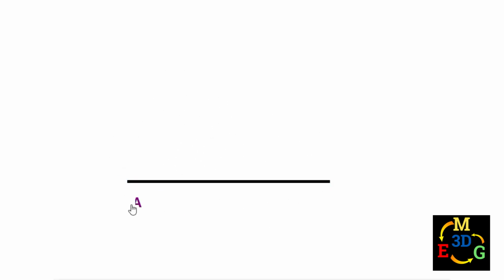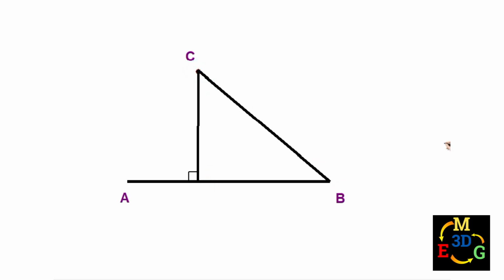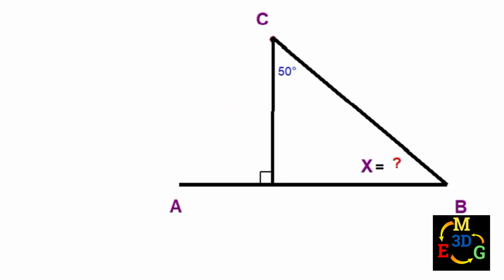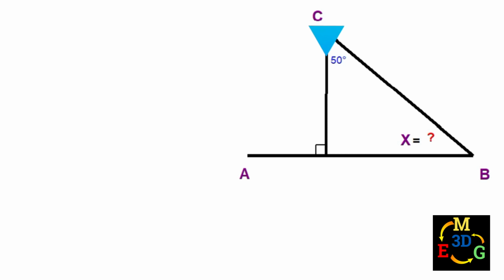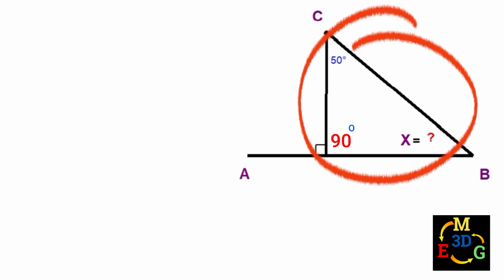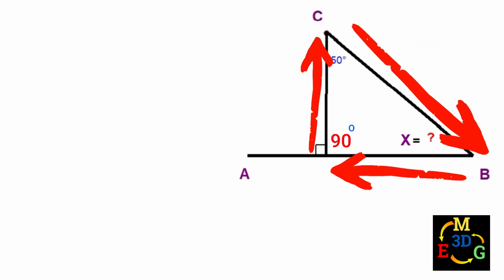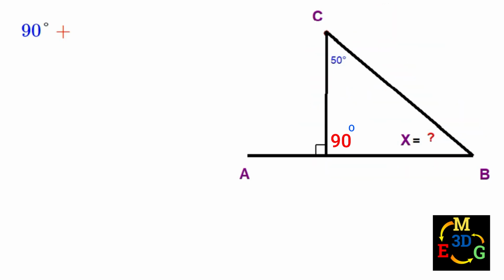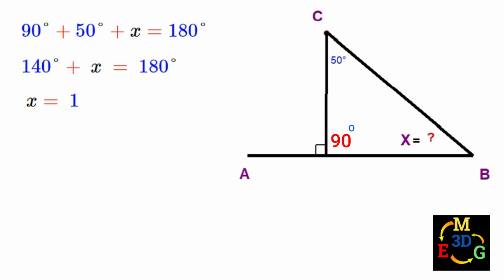Find The Missing Angle | Perpedicular Triangle Problem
In this tutorial I'll show you How to Find The Missing Angle   Perpedicular Triangle Problem

Struggling with finding the missing angle in a right triangle? 🤔 In this video, we solve a perpendicular triangle problem step by step, making it easy to understand even if you’re new to geometry. Learn how to use triangle angle rules, Pythagoras theorem, and basic trigonometry to calculate the unknown angle quickly and accurately.

Whether you’re a student preparing for exams, a teacher looking for examples, or just love solving math puzzles, this video will help you master right triangle problems.

✅ Topics covered:

Right triangle basics

How to find missing angles

Step-by-step solutions

Tips and tricks for geometry problems

Keywords (for SEO): missing angle, right triangle, perpendicular triangle, triangle problem, find unknown angle, geometry tutorial, math problems, trigonometry, Pythagoras theorem, geometry for beginners

Solve the Missing Angle in a Right Triangle

How to Find a Missing Angle in a Perpendicular Triangle

Right Triangle Angle Problem – Find the Unknown Angle

Missing Angle Challenge: Perpendicular Triangle

Step-by-Step: Solve the Missing Angle in a Triangle

Find the Unknown Angle in a Right-Angled Triangle

Right Triangle Angle Puzzle – Solve It!

Missing Angle in a Perpendicular Triangle Explained

Geometry Problem: Find the Missing Triangle Angle

How to Solve for the Missing Angle in a Right Triangle

Triangle Angle Mystery – Can You Find the Missing Angle?

Solve This Perpendicular Triangle Angle Problem

Missing Angle in a Right Triangle – Easy Method

Geometry Made Simple: Finding Missing Triangle Angles

Quick Trick to Find a Missing Angle in a Right Triangle